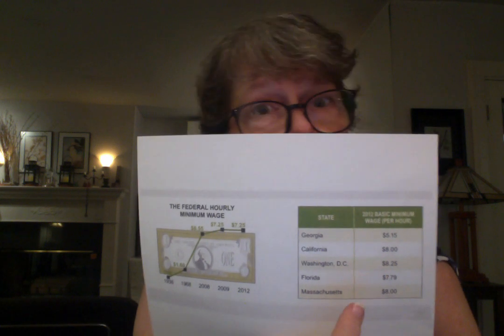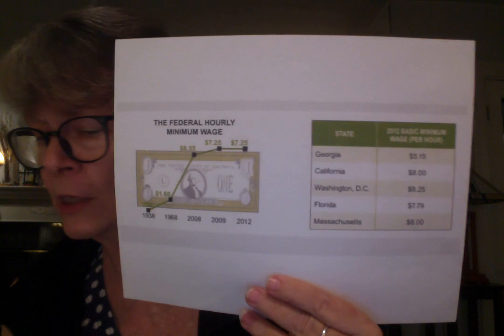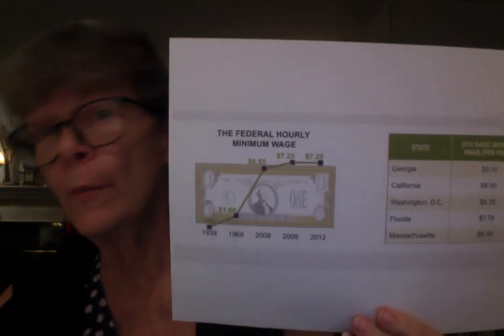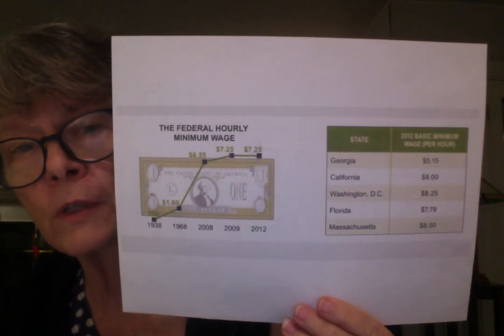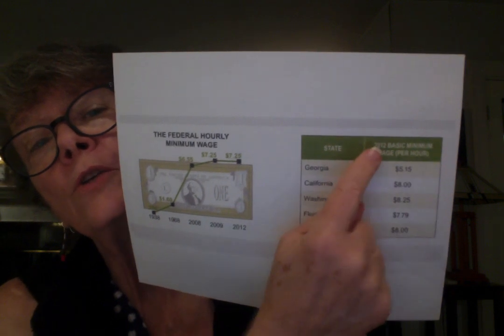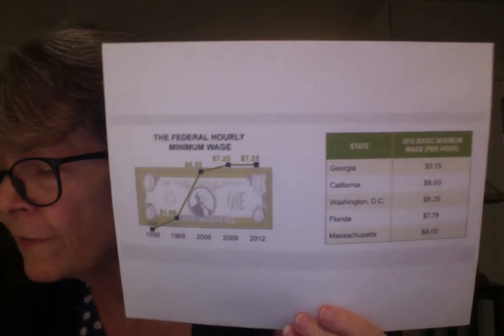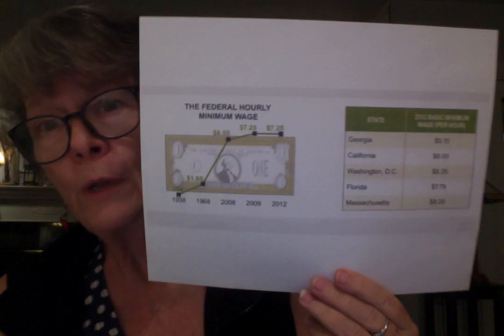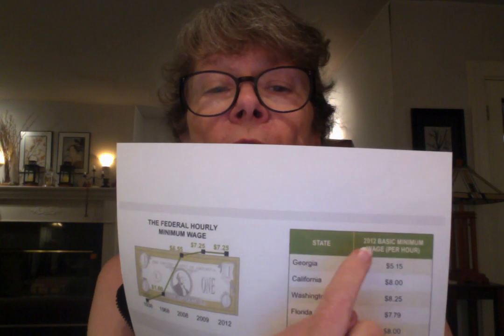Comparing and Contrasting Visuals Video 1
First of four short videos: Comparing and Contrasting Visuals.